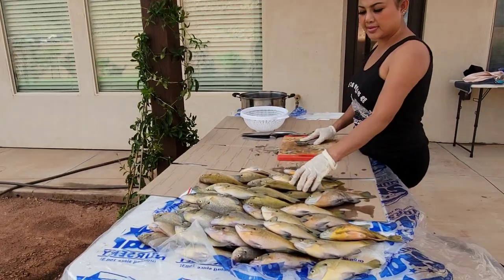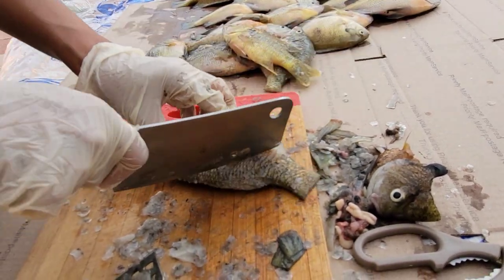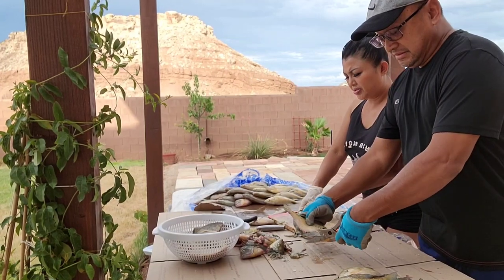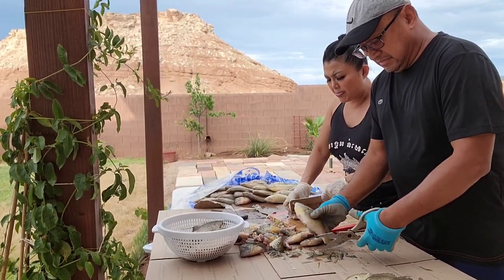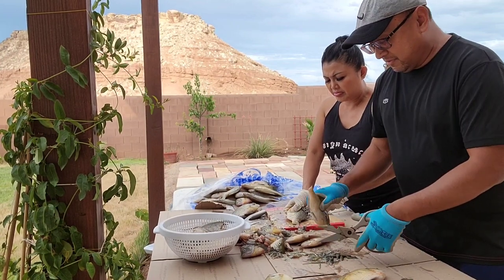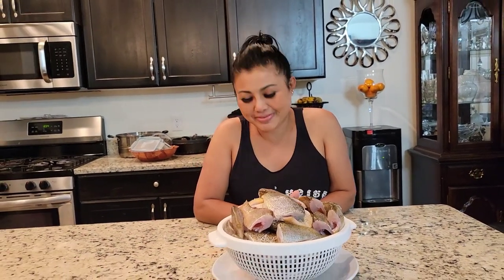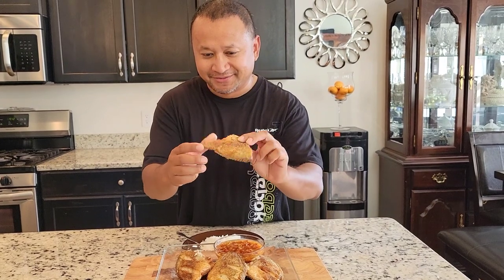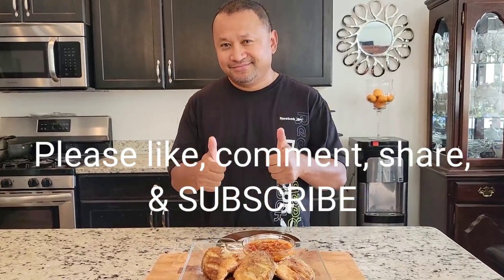How To Clean - Cook - Eat - The 51 Fish We Caught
Cleaning the 51 fish we caught. Also cooking & eating them.

These are my top 2 favorite investments (Robinhood & Webull), why I invest in them, and how you could get started doing something similar, as well:

Start your investment journey with 4 free stocks. Open an account and get 2 free stocks! Deposit and get another 2 free stock!